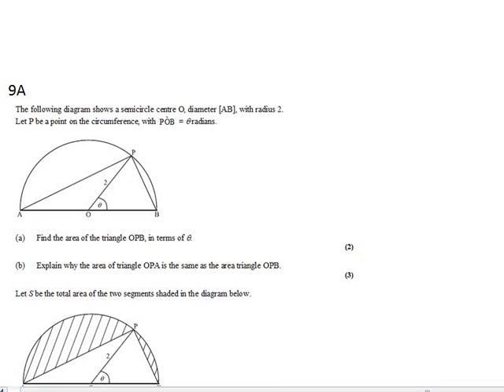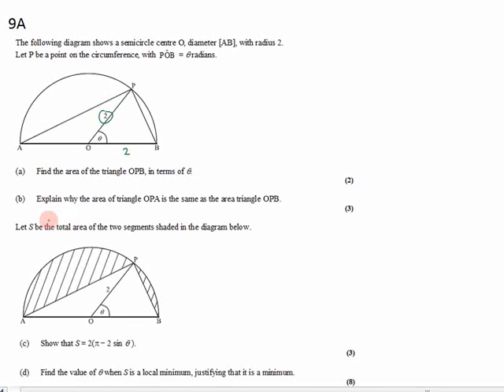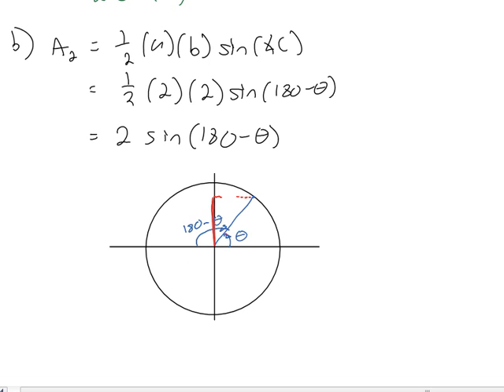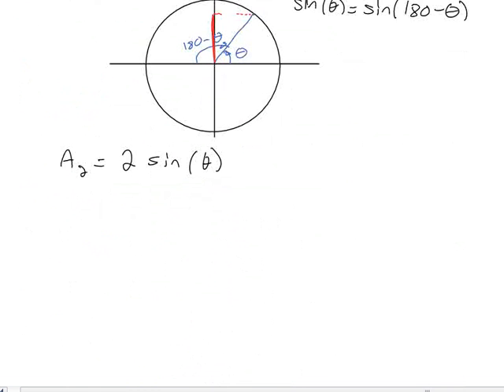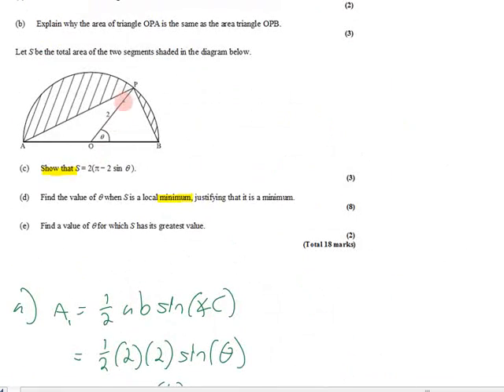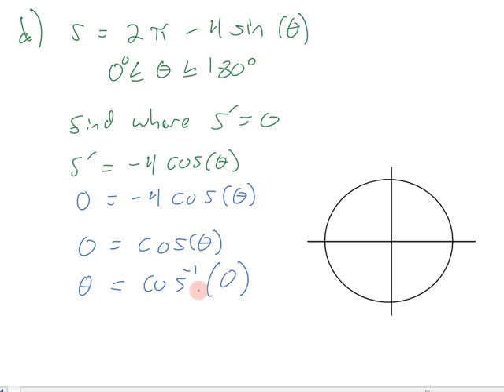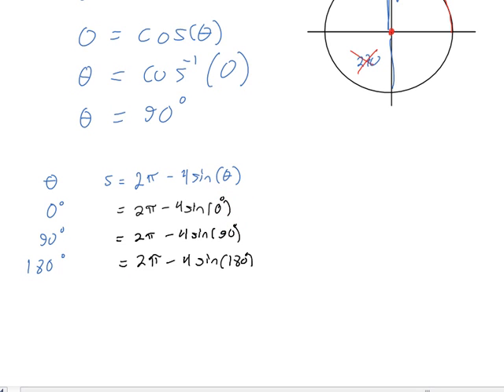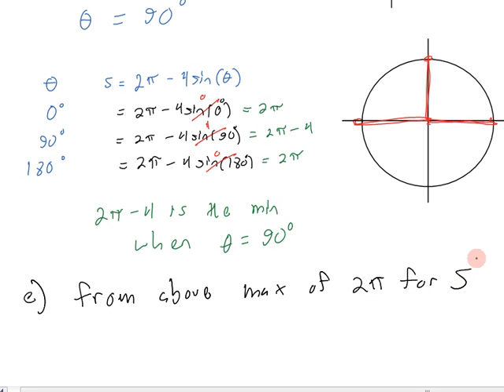IB SL Math Topic 3 6 1 4 Working with Areas of non right angled Triangles